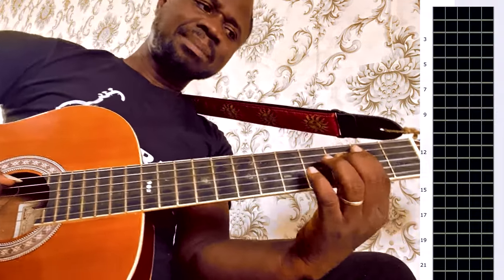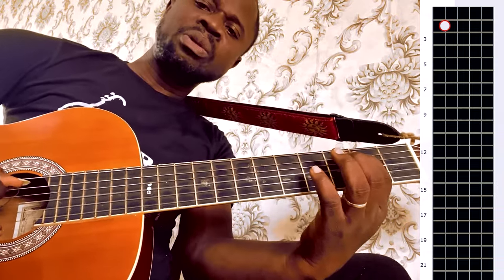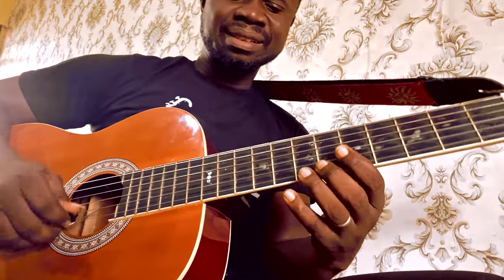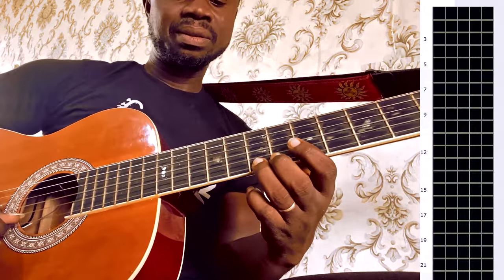SWEET GUITAR SOLOS FOR HIGHLIFE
By just following notes on the neck diagram, you are going to play beautiful jazz licks you never dreampt of: good luck!

George Spratz lectures guitar playing classes in all fields and gives career guidance for all who want to excel in their playing career. His playing and teaching of guitar thrills and motivates his audience, students  and many people across the globe.
Do you have a desire to play guitar? Have you been struggling to play because of wrong tuition? What is it that you want to accomplish with guitar? Follow this channel and all associate channels of Georgespratz and you marvel yourself into excellence.
For other detailed resources on practical acoustic guitar playing contact Georgespratz on any of the media handles. Be motivated, life is lived ones on earth.
Intensive self tutorial Palm wine guitar DVD for both beginners and experts available for sale